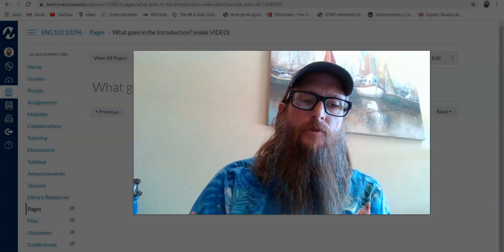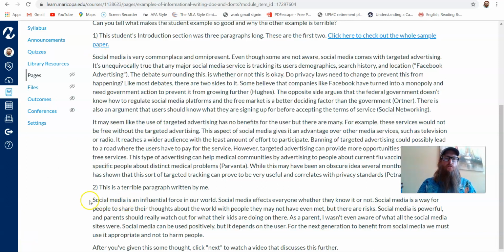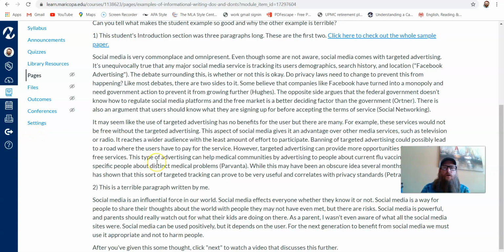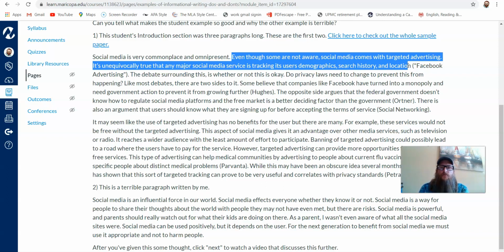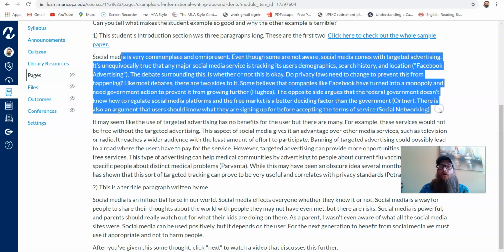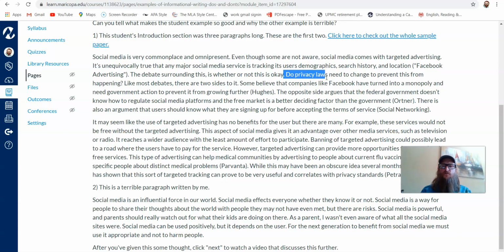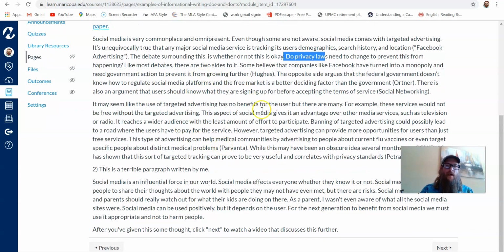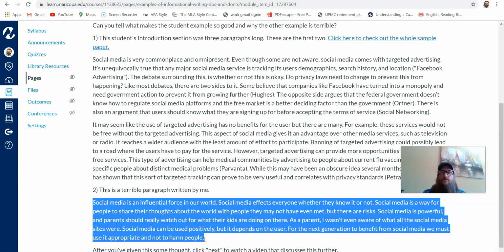what should your Introduction section look like